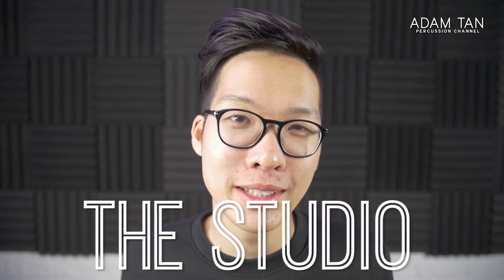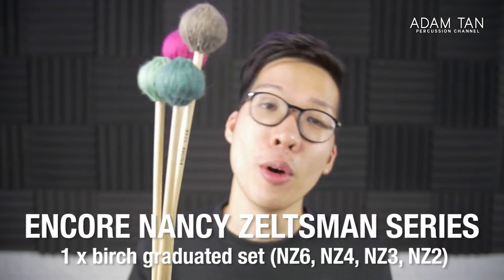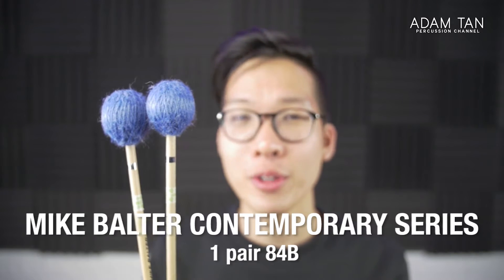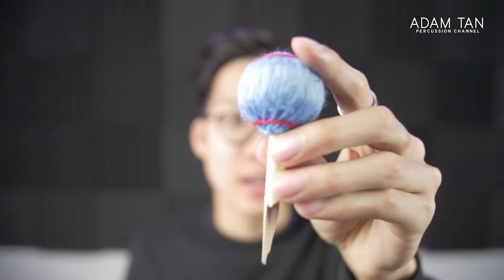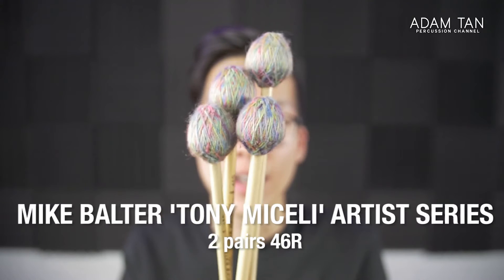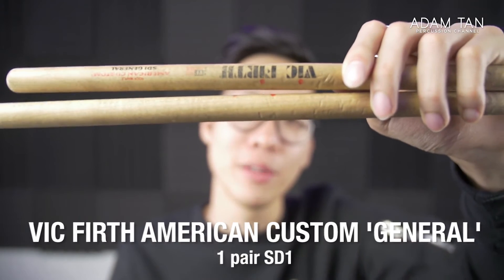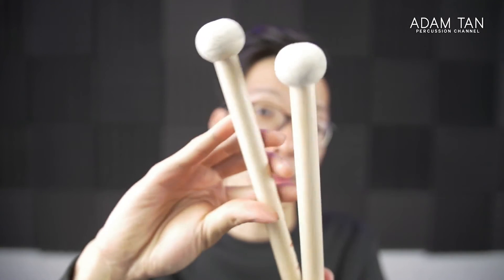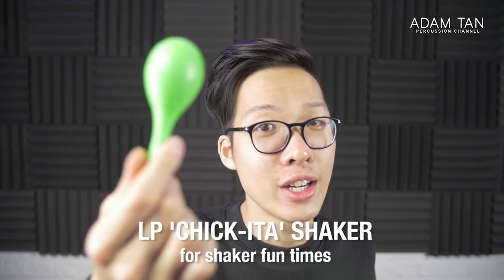What's In My Mallet/Stick Bag? (2016)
★ FOLLOW ME ★
★ SEND ME ANYTHING ★
Adam Tan

I've seen lots of 'What's in my bag' videos for travel vloggers and photographers, but what about percussionists? I invite you to share with me what's in YOUR stick bag in the comments below, or maybe even post a video about it! I'd love to hear more about what you have :)

★ MUSIC ★
Jeff Kaale

★ SHOT ON ★
Panasonic GH4
Sigma 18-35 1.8 w/ Metabones Speed Booster